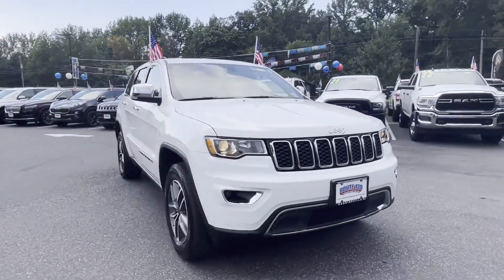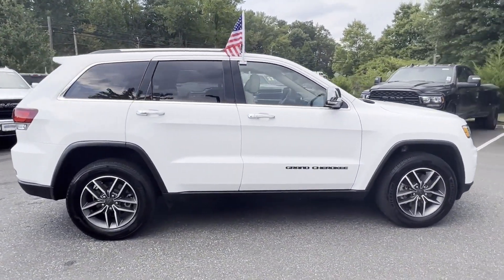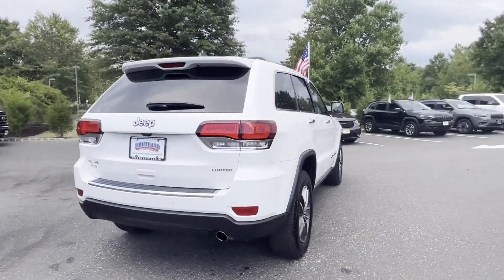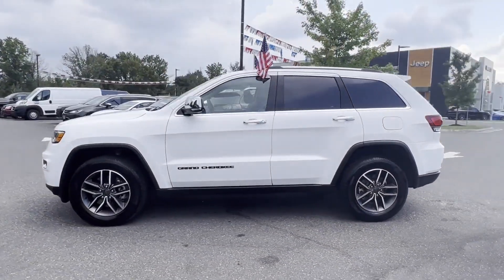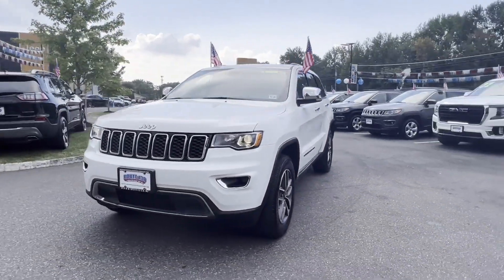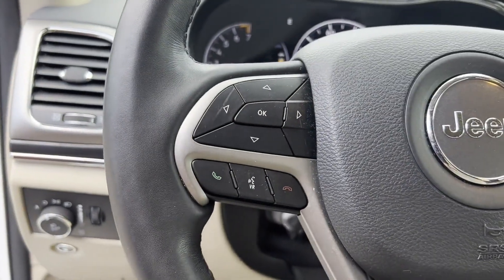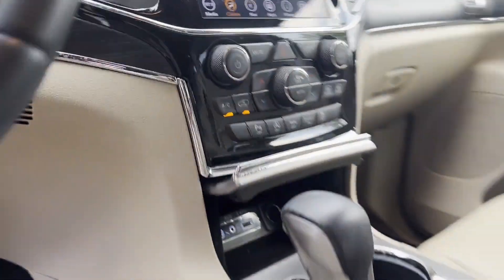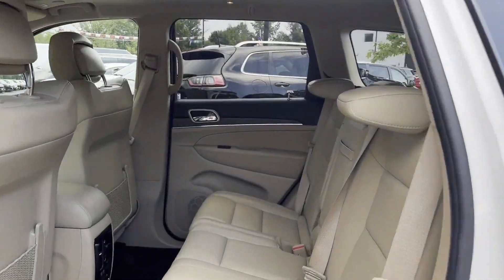2021 Jeep Grand Cherokee Limited Robbinsville, Foxmoor, Windsor, Yardville, Edinburg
2021 Jeep Grand Cherokee Limited 1C4RJFBG9MC508506 Video